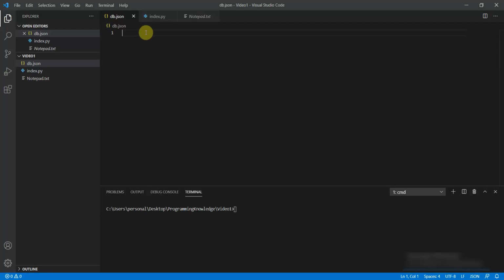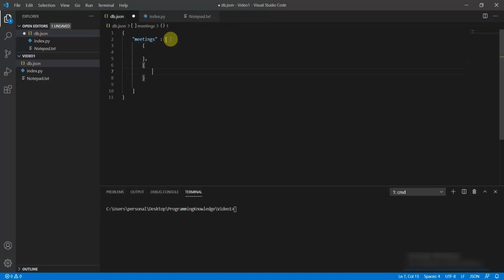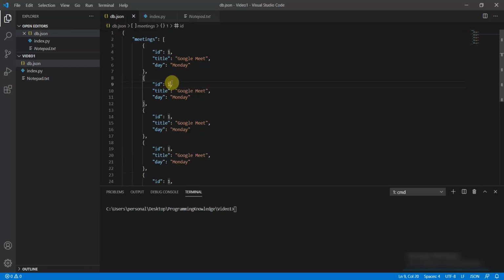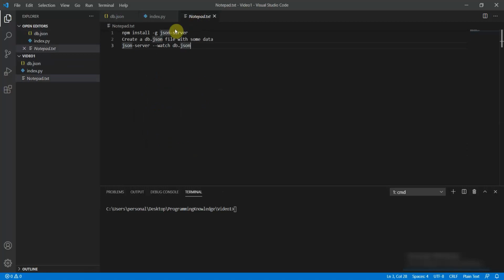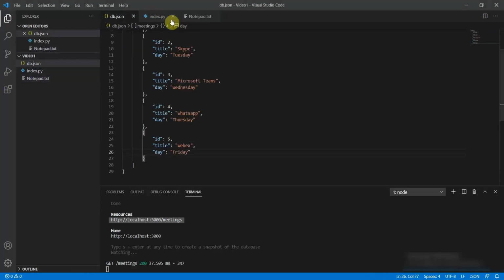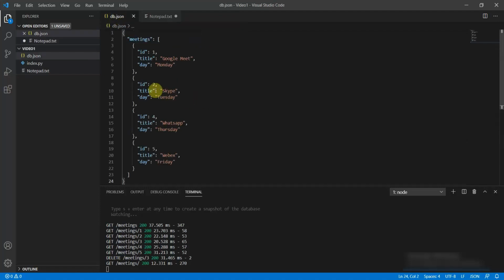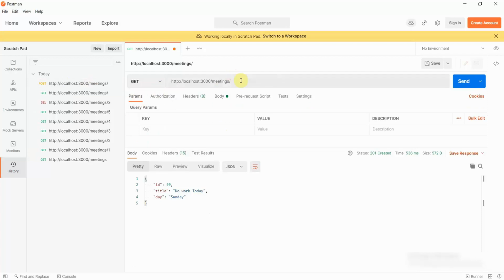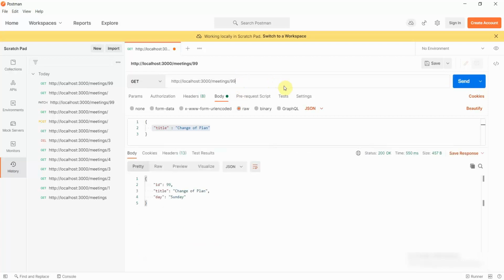How to Fake or Mock REST API with JSON-Server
In this video we will see How to create a Fake REST API with JSON-Server. Creating a JSON Sever on your local machine which emulates itself as REST API and implementing CRUD using POSTMAN. Description : We will create a json server using an npm package and implementing CRUD operations using POSTMAN. In the next video we will integrate this with pip package called as "requests" How to install node js should be installed npm install -g json-server Create a db.json file with some data json-server --watch db.json CRUD // CREATE // READ // UPDATE // DELETE What is REST ? What is a REST API ? REST is an architectural style which is based on web-standards and the HTTP protocol. This style was initially described by Roy Fielding in 2000. Roy Fielding was also One of the principal authors of the HTTP specification. REST stands for REpresentational State Transfer. The architectural style of the web. So what does that even mean?? REST is a set of design criteria and not the physical structure (architecture) of the system REST is not tied to the ‘Web’ i.e. doesn’t depend on the mechanics of HTTP ‘Web’ applications are the most prevalent – hence RESTful architectures run off of it. Representational State Transfer refers to transferring "representations". You are using a "representation" of a resource to transfer resource state which lives on the server into application state on the client. REST JSONServer npm node noejs ★★★Top Online Courses From ProgrammingKnowledge ★★★ Python Programming Course ➡️ Java Programming Course ➡️ Bash Shell Scripting Course ➡️ Linux Command Line Tutorials ➡️ C Programming Course ➡️ C++ Programming Course ➡️ PHP Programming Course ➡️ Android Development Course ➡️ C# Programming Course ➡️ JavaFx Programming Course ➡️ NodeJs Programming Course ➡️ Jenkins Course For Developers and DevOps ➡️ Scala Programming Tutorial Course ➡️ Bootstrap Responsive Web Design Tutorial ➡️ MongoDB Tutorial Course ➡️ QT C++ GUI Tutorial For Beginners ➡️ ★★★ Online Courses to learn ★★★ Get 2 FREE Months of Unlimited Classes from skillshare Data Science Machine Learning Artificial Intelligence MERN Stack E-Degree Program DevOps E-degree Data Analytics with R AWS Certification Training Projects in Java Machine Learning With TensorFlow Angular 8 - Complete Essential Guide Kotlin Android Development Masterclass Learn iOS Programming Building Advance Projects DISCLAIMER: This video and description contains affiliate links, which means that if you click on one of the product links, I’ll receive a small commission. Thank you for the support!